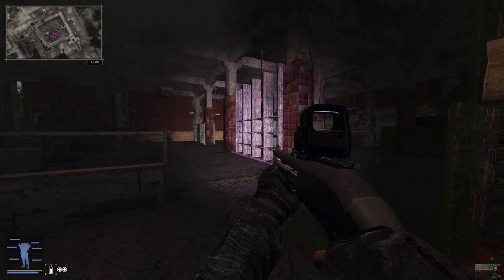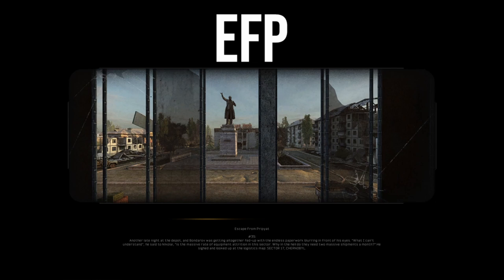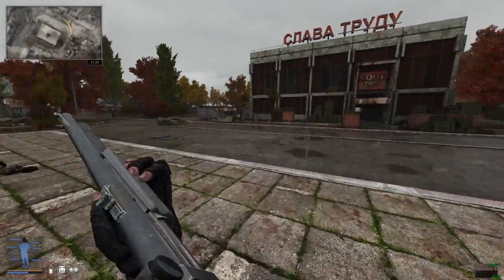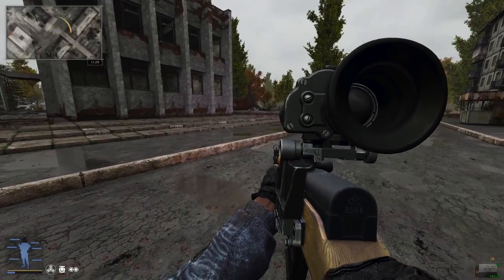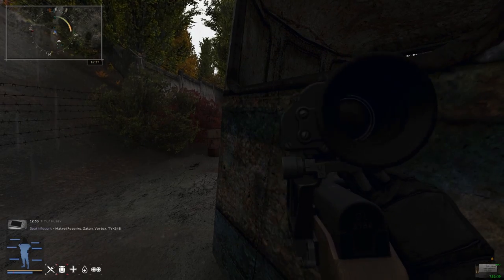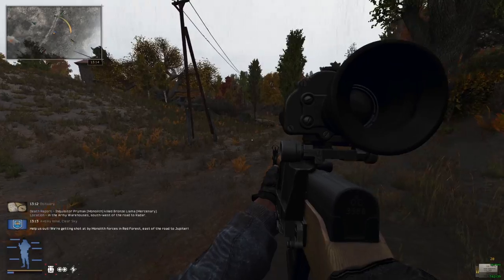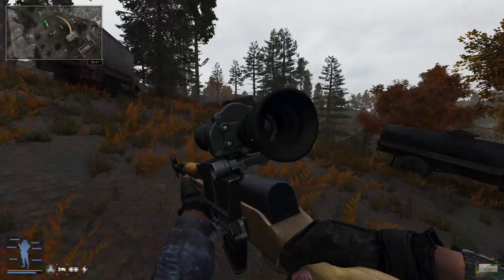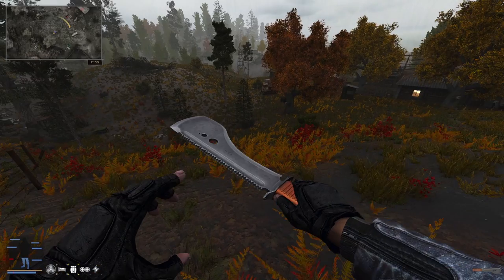Finding Artifacts and Cooking The Good Spaghetti | STALKER EFP - 29